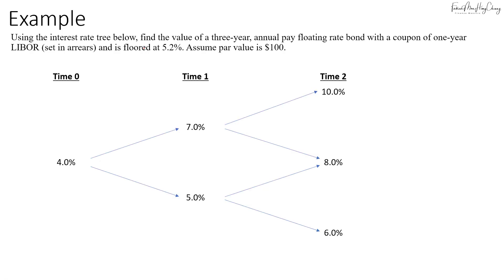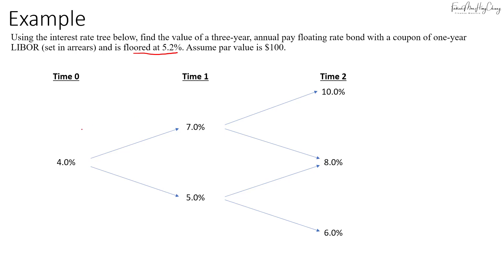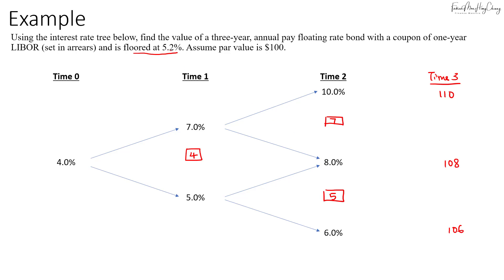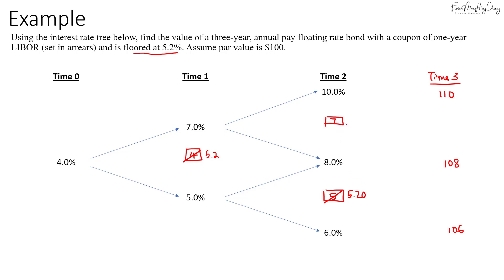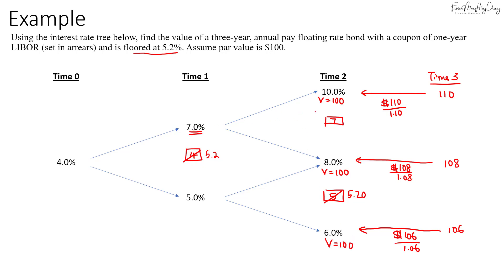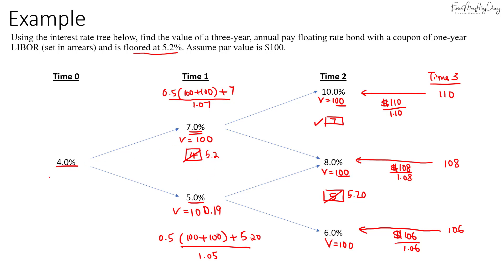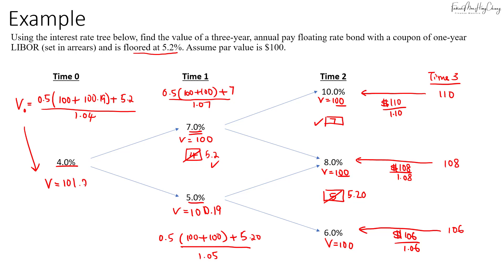CFA Level 2 | Fixed Income: Valuing a Floored Floater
Reading: Valuation and Analysis of Bonds With Embedded Options

A floored floater sets a minimum coupon rate for the floating-rate bond.

When the coupon rate is less than floor rate, then set the coupon rate = floor rate.